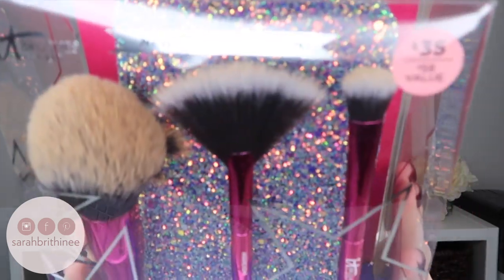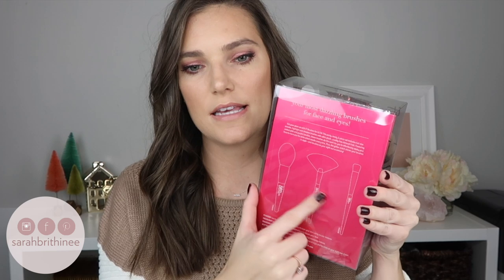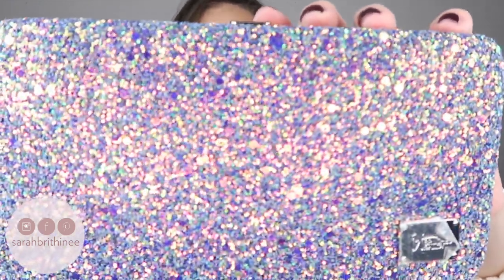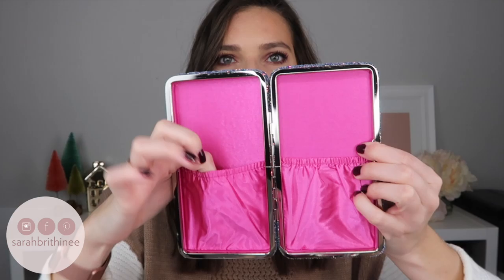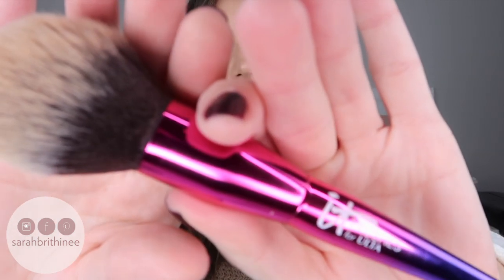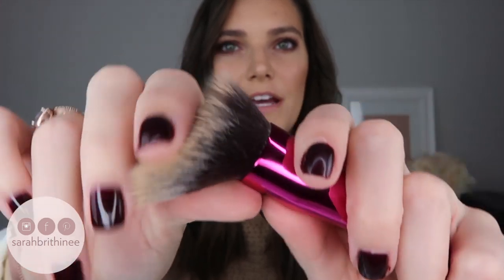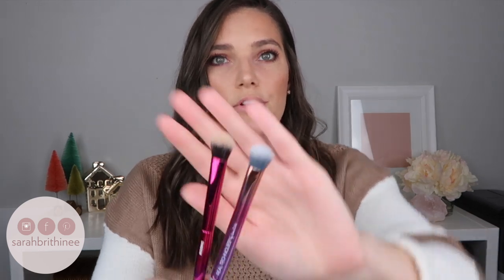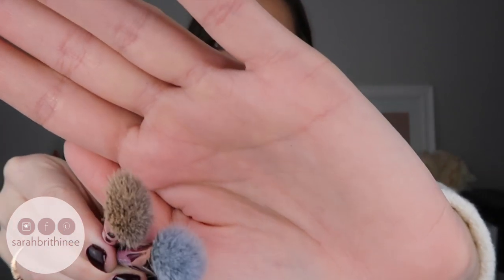IT COSMETICS YOUR ROCKSTAR BRUSHES 3 PIECE BRUSH SET REVIEW & DEMO | VLOGMAS DAY 8 | Sarah Brithinee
Today is day 8 of Vlogmas! I’ll be posting a new video everyday from now until Christmas Eve! Let me know down below if you have any video requests!

Today is also day 8 of my 12daysofgiveaways on my Instagram! Follow me over there (@sarahbrithinee) to enter to win a new prize everyday.

Limited Edition 3 Pc Brush Set! IT brushes are great quality so I wanted to test out this set and see if it was worth the money or not. I’ve linked everything down below for you.

PRODUCTS MENTIONED:

IT Brushes Your Rockstar Brushes! Limited Edition 3 Pc Brush Set + Glitter Clutch:

Origins GinZing Energizing Gel Moisturizer:

Origins Original Skin Pore Perfecting Cooling Primer:

Milani Conceal & Perfect 2-in-1 Foundation & Concealer:

Laura Mercier Translucent Loose Setting Powder Glow:

Tarte Tarteist PRO Glow & Blush Palette:

Urban Decay On the Run Mini Eyeshadow Palette:

L’Oreal Lash Paradise Mascara:

Origins Blooming Sheer Lip Balm: